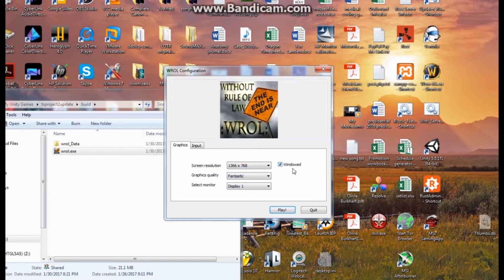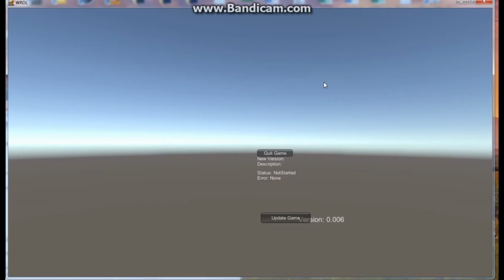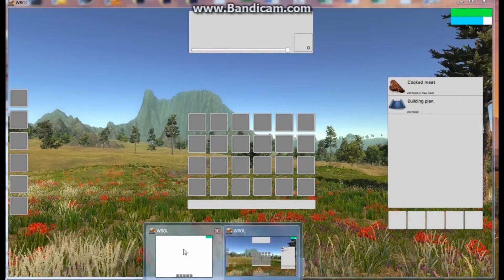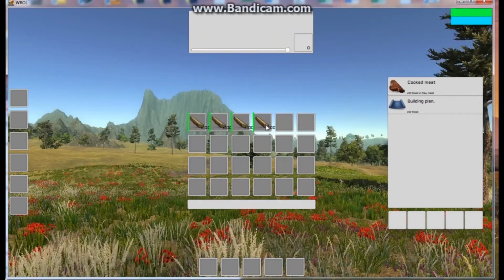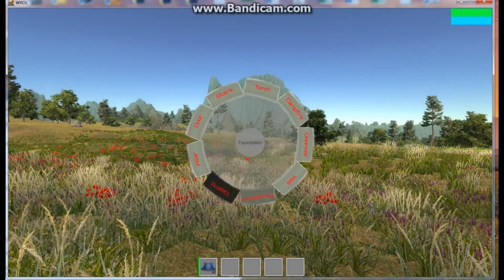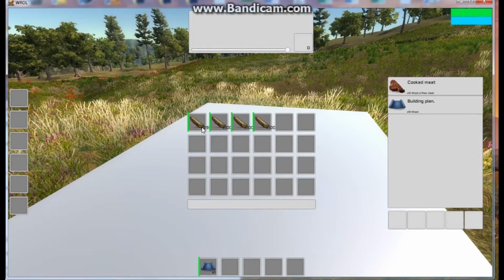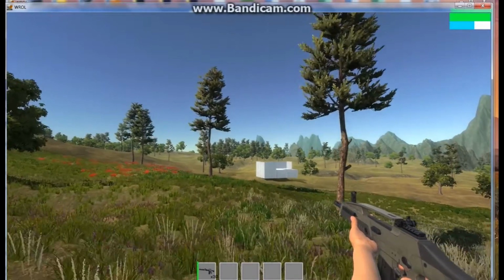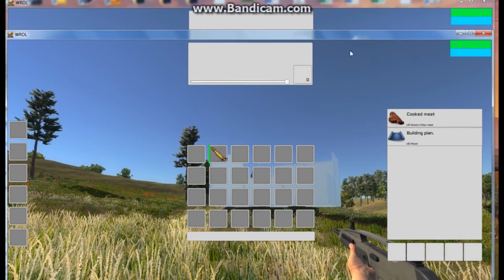Survival PC Game Update2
NEW Site, Back at it in 2022 Download my launcher and stay up to date on all my silly games! Still works in progress, but all playable and fun with friends!

Quick Demo of the new Building Menu and Multiplayer Buildings. As you can see I have updated a few things but still slow on others. I am not an animator, nor coder for that matter. I am very new to C# and Unity, but just dabbling with this to see if I can come up with anything fun for us to play. Always looking for help with this project and I know I do things wrong with my code most of the time, but I am learning. The game is NOT for sale, and is not very playable at the moment in its current condition. I do allow testers to play around with it, and for those that are interested, check out our Facebook page for the download link and instructions. I post there often with changes and updates. If you have any suggestions please feel free to let me know, I am very open to any ideas and helpful tricks I can use to make things easier and more enjoyable to play.